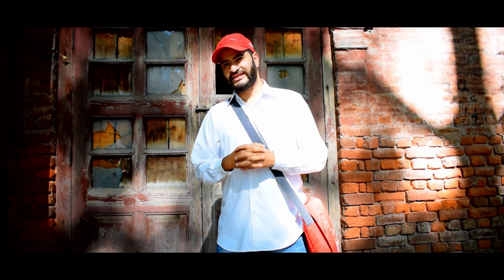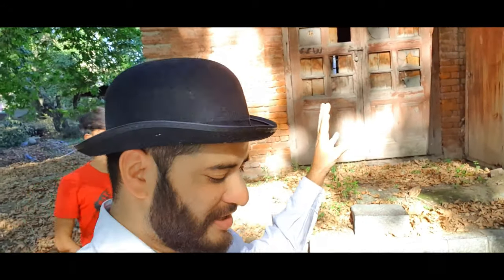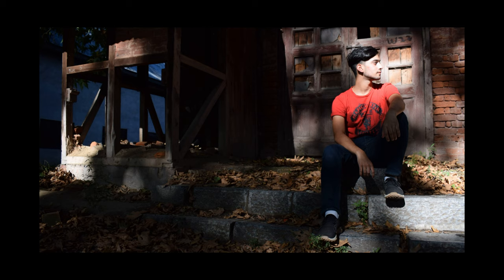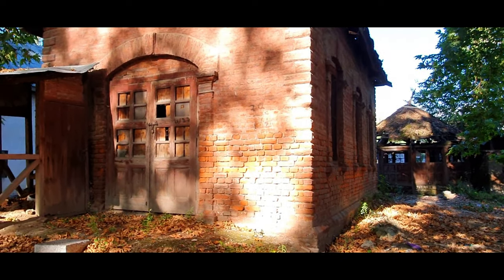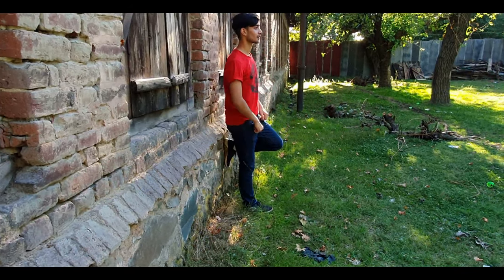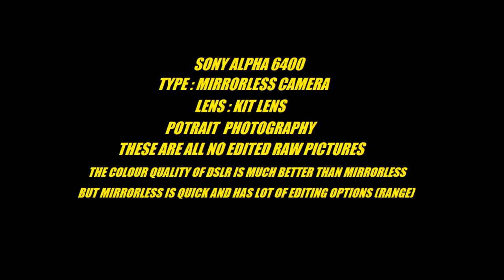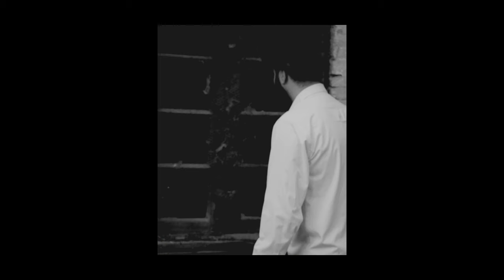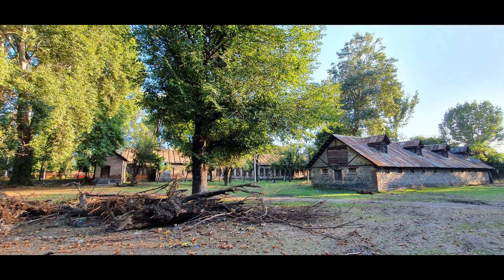Best Place for Photography in India kashmir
My Gear
samsungs10 plus
sonya7riv
Rode microphone
laptop acer Helios 300
Todays Vlog :
The oldest silk factory in Kashmir set up in 1897 with the help of Sir Thomas Wardle, president of the Silk Association of Great Britain, reopened after 30 years been few days .According the reports, silk yarns were reeled way back in 1988 with the filatures bought from Europe. The Lotus variety of raw silk produced in Kashmir was comparable to the "classical" variant of Italy and "petit extra" of France and was in high demand throughout the world.
. This place is one of the best places for Photography
This video is dedicated to those who want to explore best places for photography and today we are taking you to one of the oldest places in Srinagar Kashmir called Solina .There is  a place called Silk factory its 120 years old placed this placed used to be a trend in old times because of the highest quality of silk making and even this was during the British rule in India and however there is big story behind it how the entire place got closed down and even our whole childhood we have just seen it like that now been some days the place is getting cleaned and may be this will  be brought to life and the place is beautiful and ever corner of it is like you have stepped into a different place ,

music credits
Song: Alex Keeper - Can You Stay